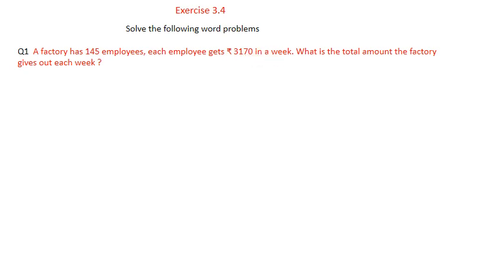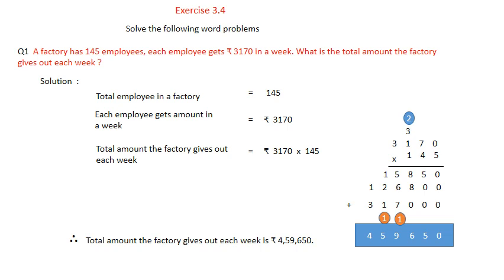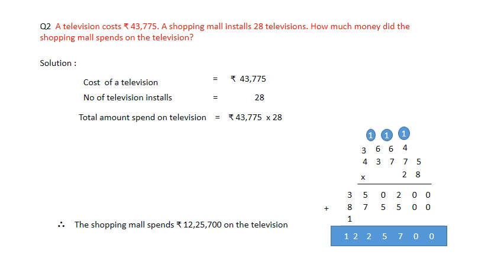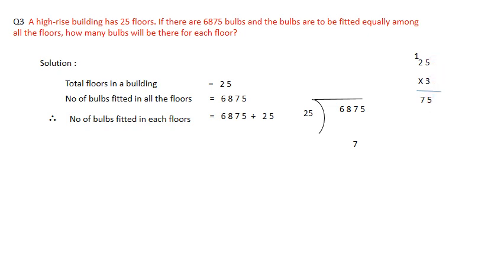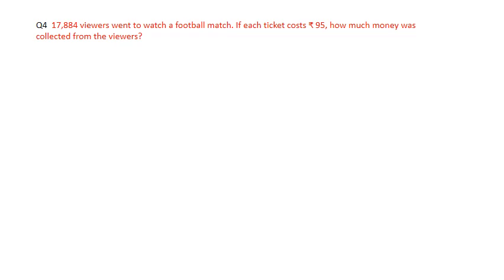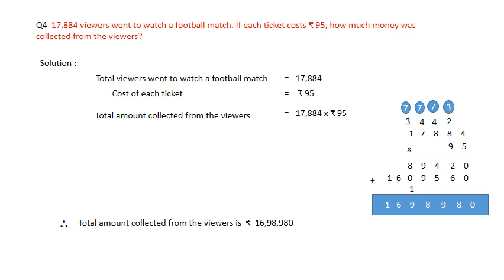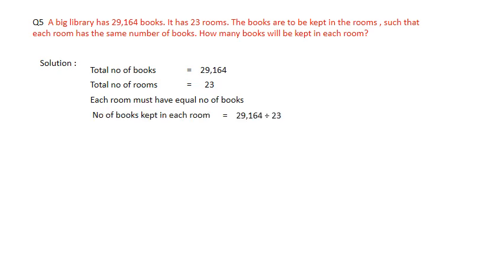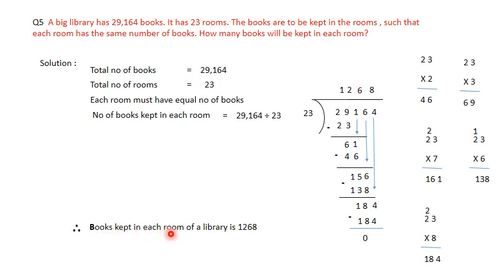GRADE 5 MATH Ch No 3 Part 4